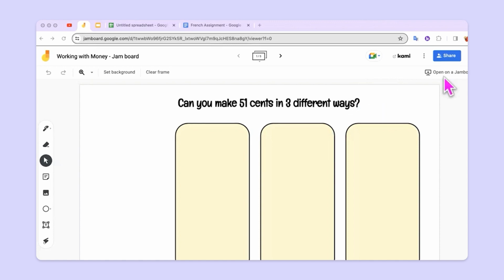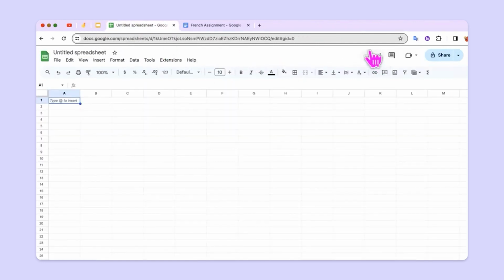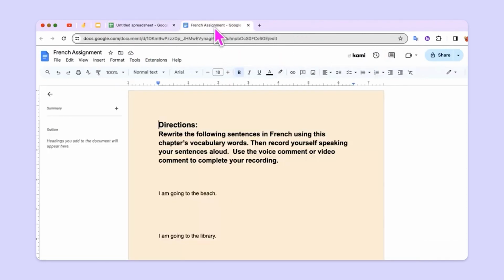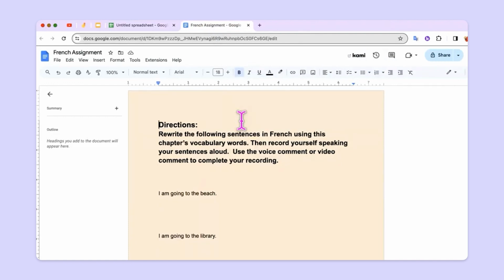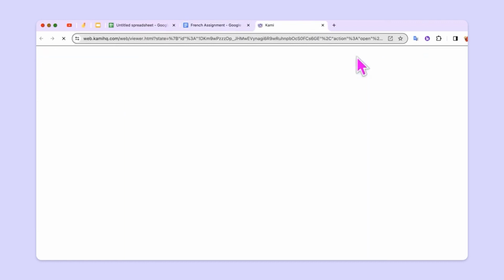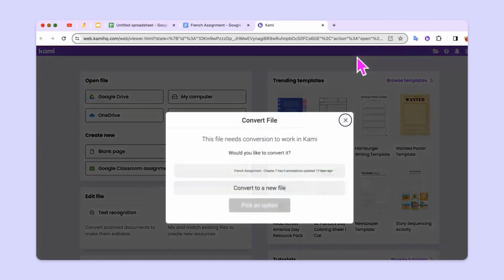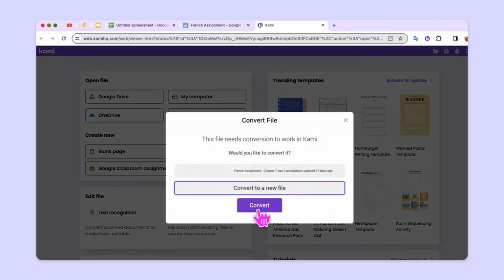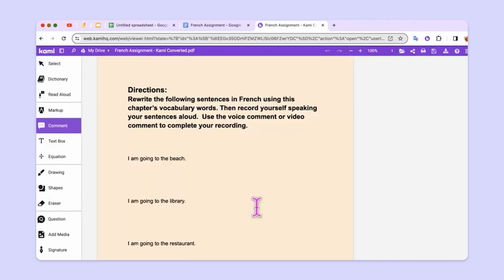The Perks of the Kami Button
With a click of the Kami button, teachers can quickly and easily push a Google Doc, Slideshow, Jamboard, or even a Sheet into Kami. Let's take a look at just a few of the possibilities!